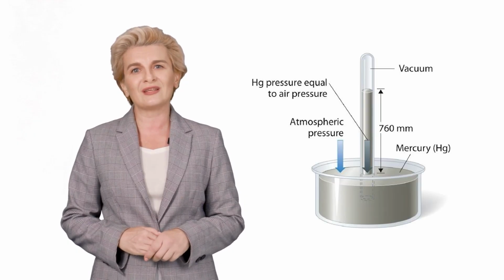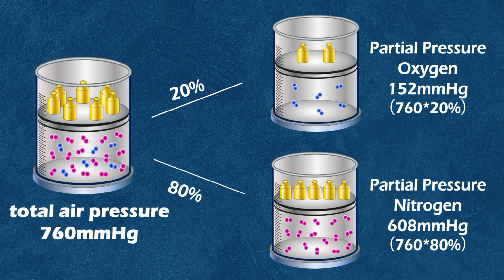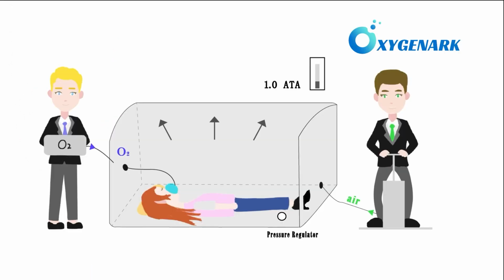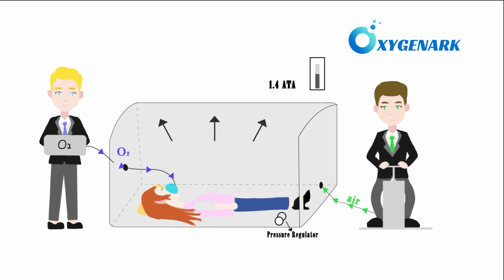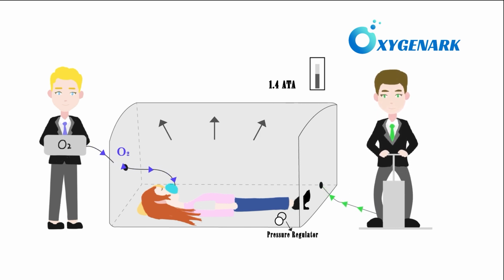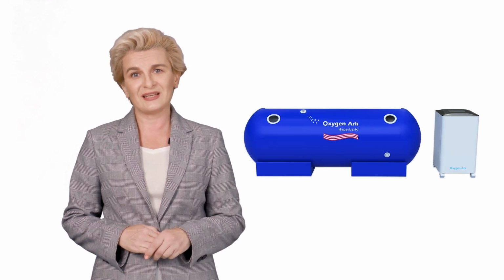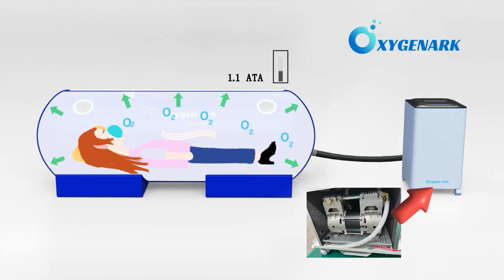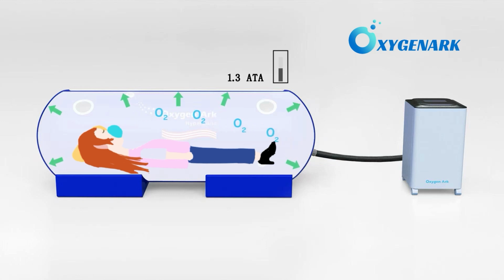Hyperbaric Chambers Demystified: How Hyperbaric Chambers Work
Welcome to Oxygen Ark, the leading manufacturer of mild hyperbaric chambers. In this informative video, we take you on a journey through the inner workings of hyperbaric chambers, unraveling the principles of Dalton's law and Henry's law. Discover how oxygen penetrates human tissues under pressure, benefiting a wide range of medical conditions. With the help of engaging animations, we demonstrate the operation of hyperbaric chambers, showcasing the technology behind oxygen therapy. Join us as we delve into the science and mechanics of hyperbaric chambers, providing you with a comprehensive understanding of this revolutionary treatment method.
Timecodes
0:00 - Start
0:45 - Dalton's Law
1:58 - Henry's Law
2:27 - Henry's Law and HBOT
3:00 - A Simplified Hyperbaric Chamber
3:53 - How a Real Hyperbaric Chamber Works
for more interesting information!